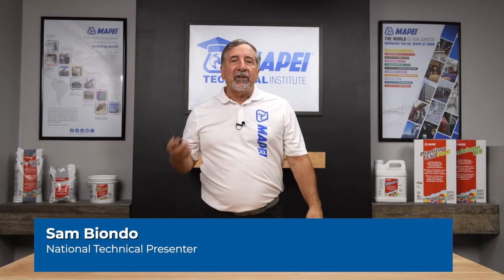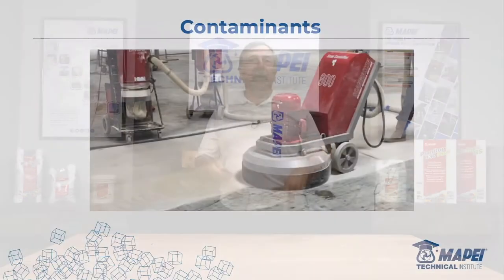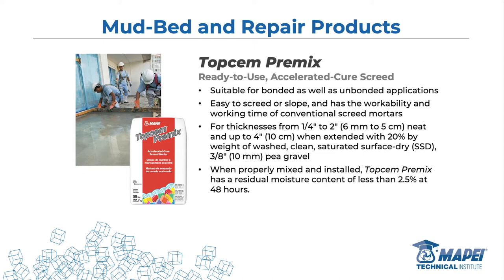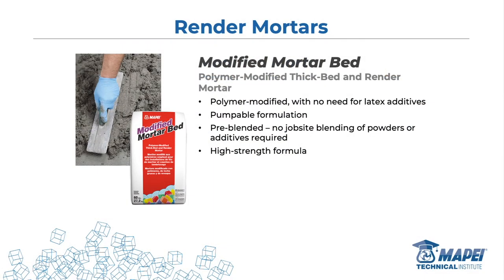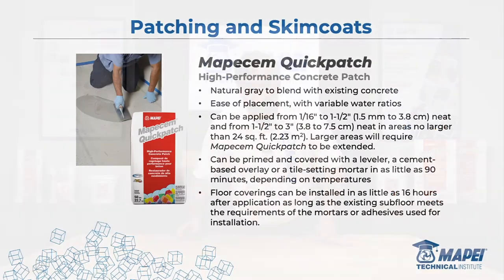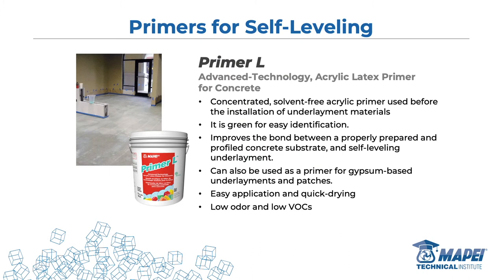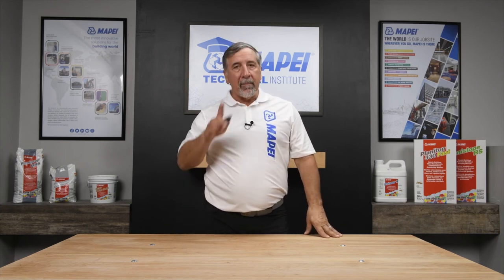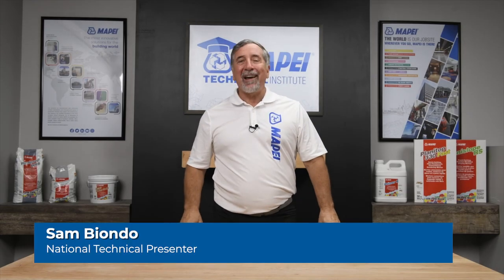MTI Module 1: Surface Preparation for Tile and Stone Installations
Learn the basics of surface preparation for tile and stone installations including the importance of floor flatness, when to use mortar beds vs. self-leveling underlayments, why primers are necessary when using self-leveling underlayments, and more. Click here to start.